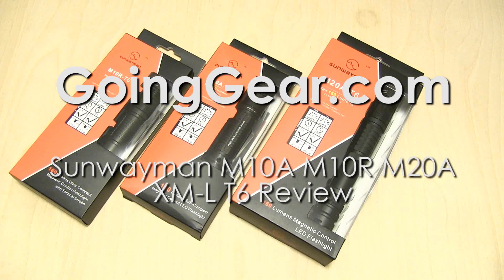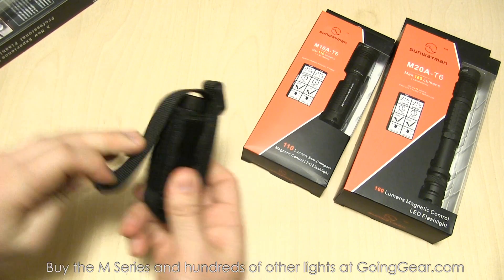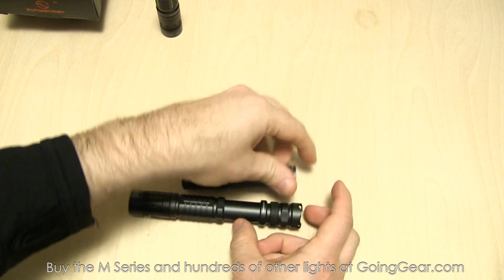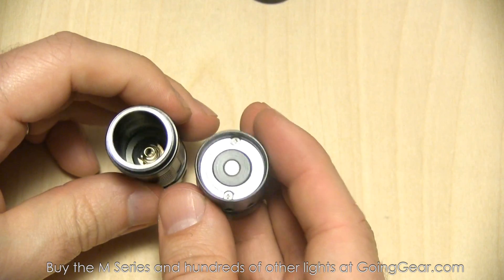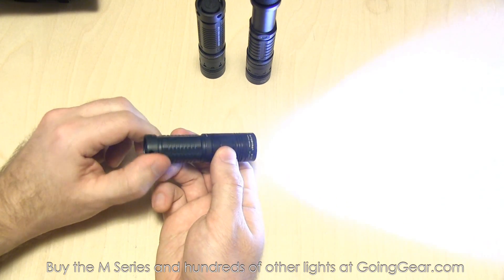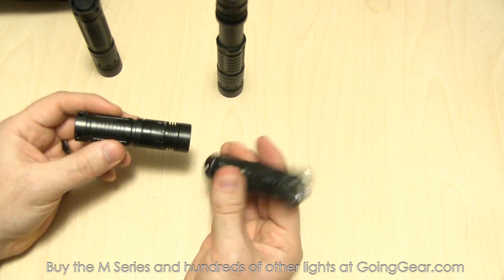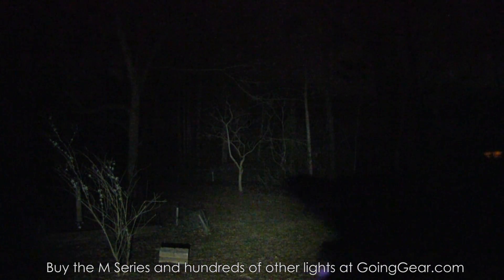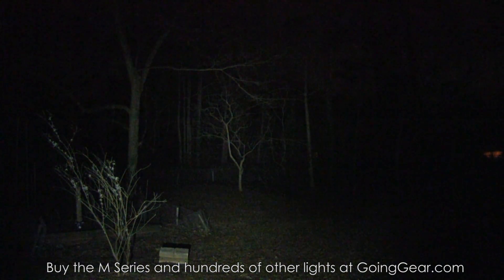Sunwayman M10A M20A M10R XM-L LED Flashlight Review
Sunwayman has updated some of their more popular magnetic ring lights with the CREE XM-L LED for more output and a wider area of illumination.  The bodies, interface, and everything else is the same as the XP-G version.

M10R XM-L